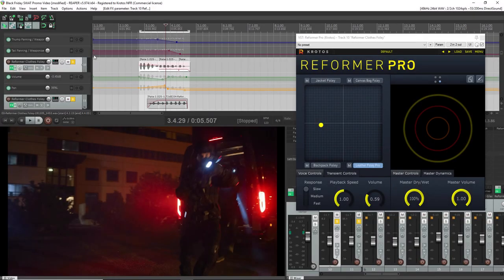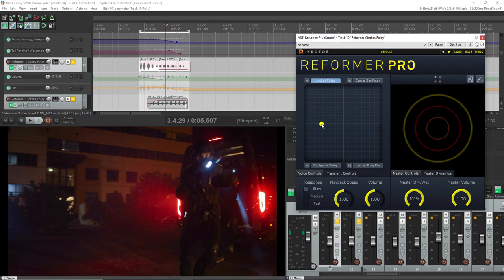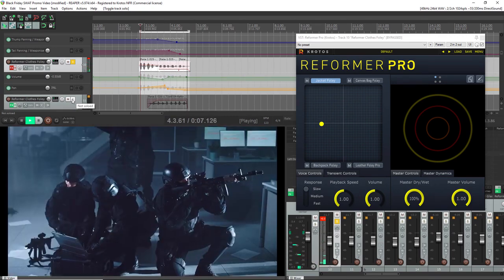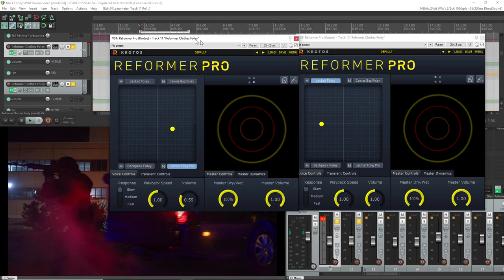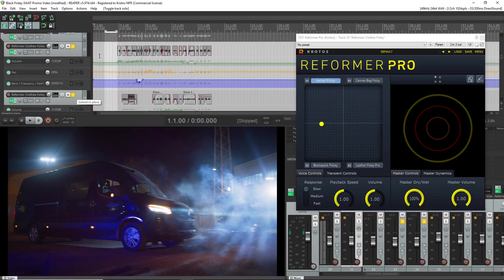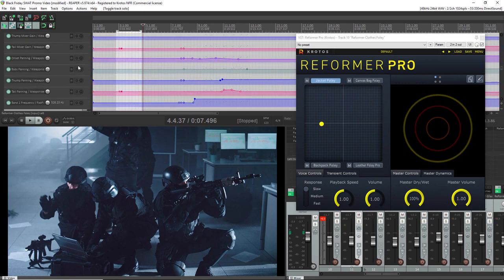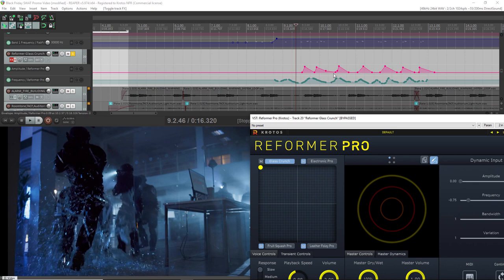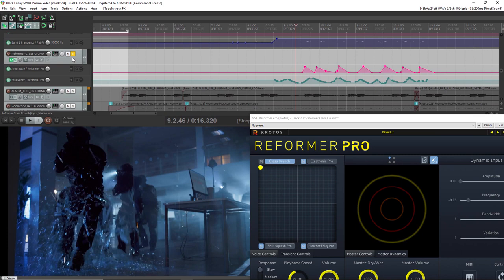Sound Design in Under 10 Minutes: Glass Crunch and Movement Foley with Reformer Pro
Reformer Pro is our specialised Foley designer that lets you perform, automate and perform any sound effects in real-time using a mic or controller. In this walkthrough you’ll learn how the clothing movement and footsteps on the broken glass were designed with just Reformer Pro.

Ready to give it a try? All Krotos software is available for a free 10 day demo.